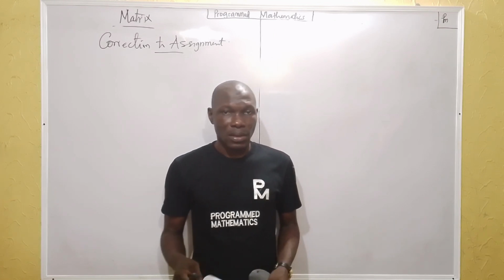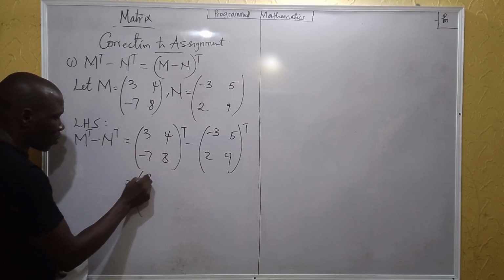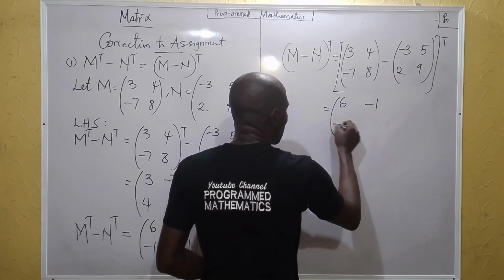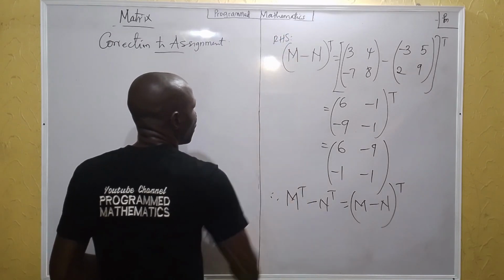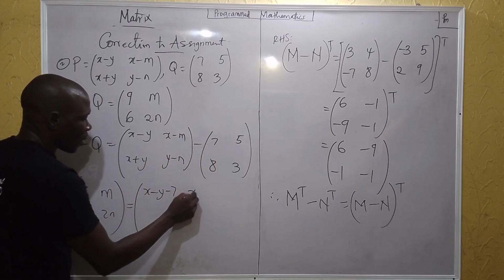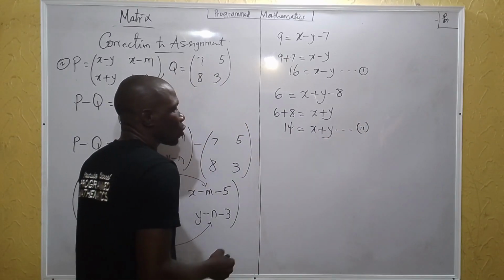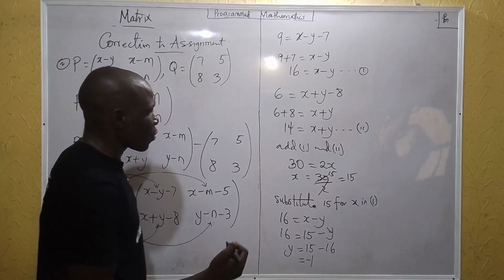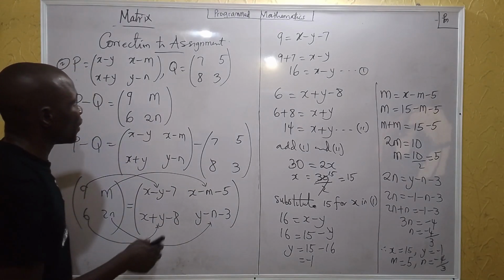Matrix Lesson 6: Correction to Assignment on subtraction of matrices